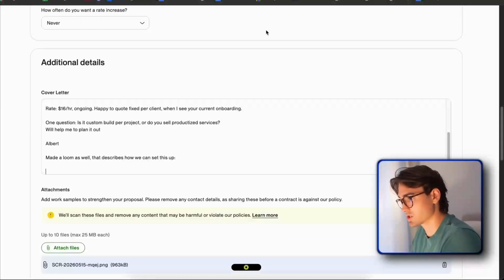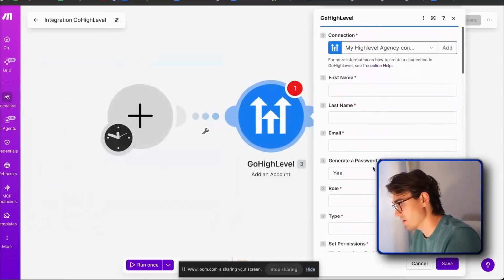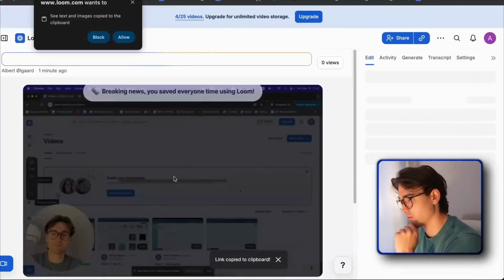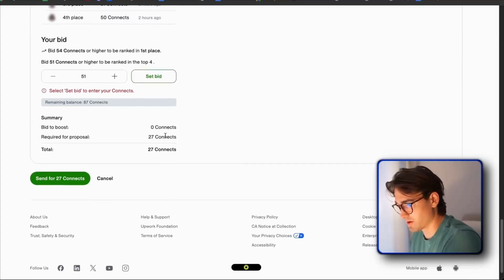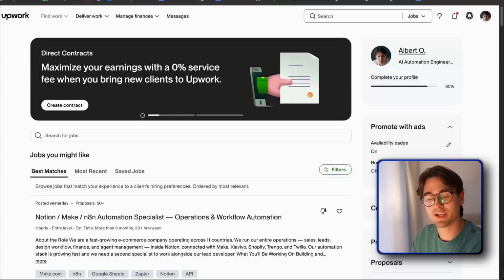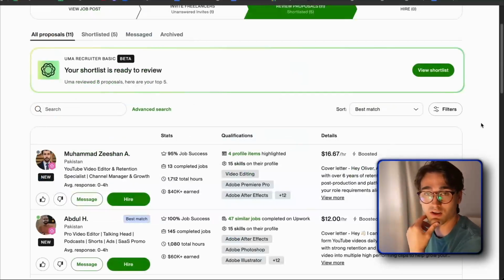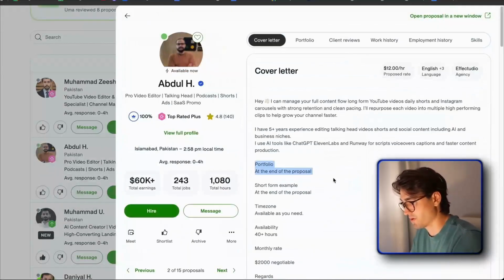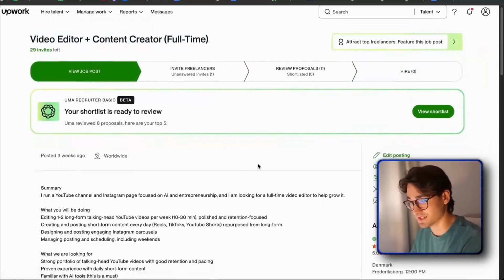How to Use LOOM to land Upwork Clients